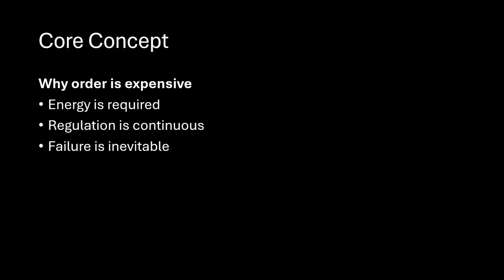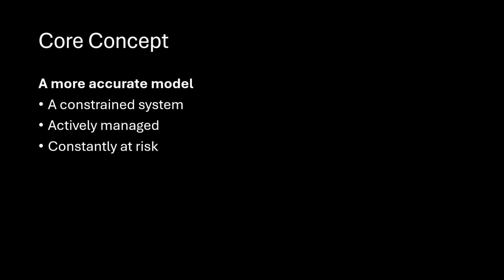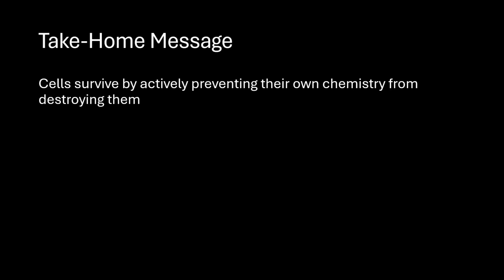Module1: Why Cells Are Not Bags of Molecules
Most biology explanations quietly assume that a cell is just a container where molecules float around and reactions happen automatically. That intuition feels reasonable--and it's also the reason so much biology later feels fragmented and confusing.
In this first lecture of Cellular Biology, we replace that intuition with a more accurate one. Instead of treating cells as bags of chemistry, we treat them as constrained systems that must actively manage unstable chemistry in order to survive.
In this video, we explore:
* why chemistry inside cells is inherently unstable
* why openness to the environment is necessary but dangerous
* why maintaining order requires constant work
* what a cell actually is once we stop thinking of it as a container

This is concept-driven, systems-level biology.
There are no pathway diagrams, no molecule lists, and no memorization shortcuts--only reasoning about how living systems operate under constraint.
If biology has ever felt like a collection of disconnected facts, this lecture lays the conceptual foundation that makes everything else make sense.

Biology Under Constraint explains cellular biology, immunology, virology, and bacteriology through systems, tradeoffs, and failure--focusing on why biological systems behave the way they do, especially when things go wrong.

Module 2: Boundaries and Compartments--Why Cells Are Not Just Membranes